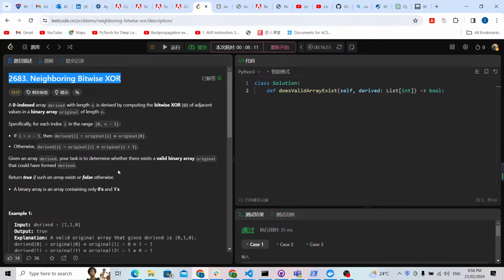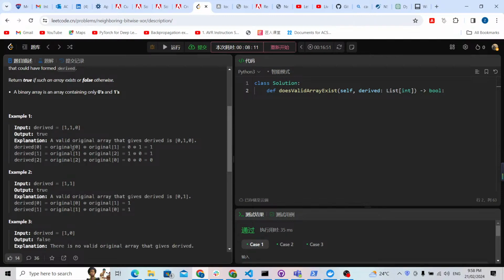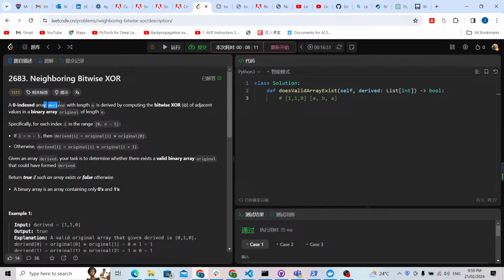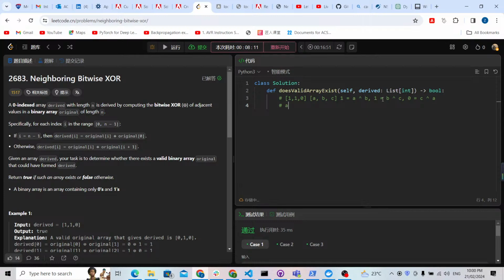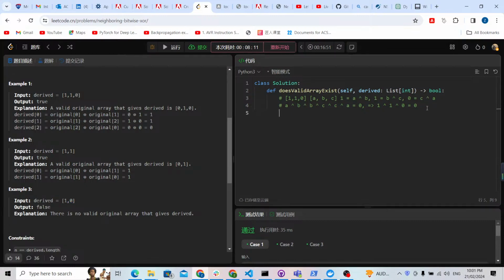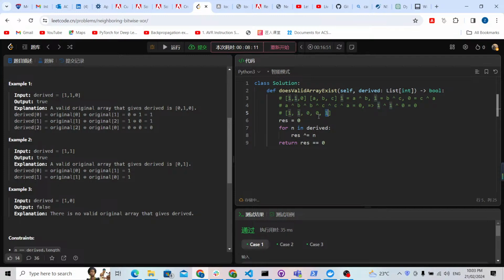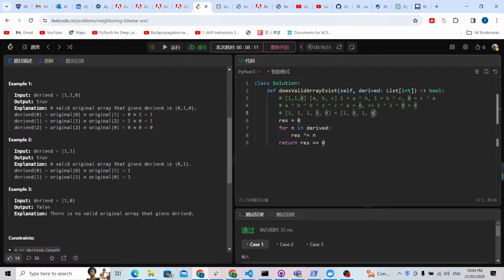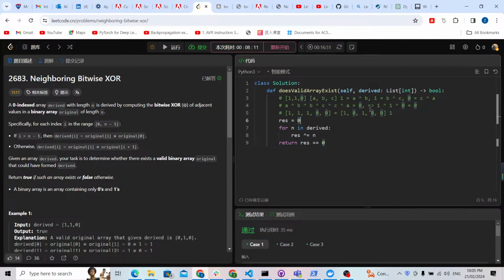Leetcode 2683. Neighboring Bitwise XOR (bit xor)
2683. Neighboring Bitwise XOR